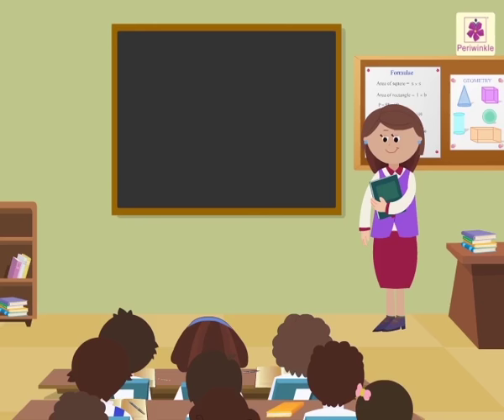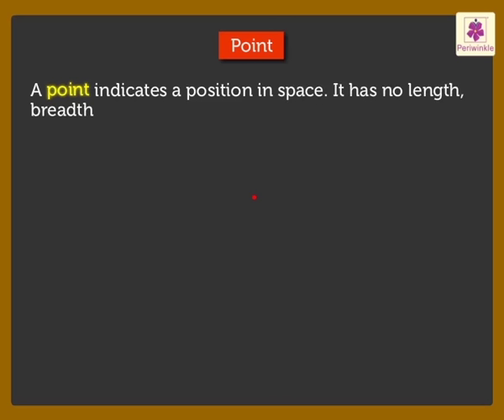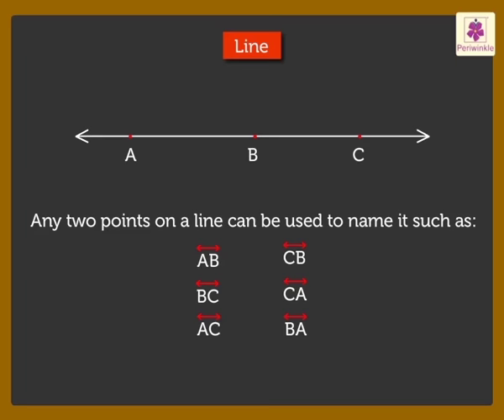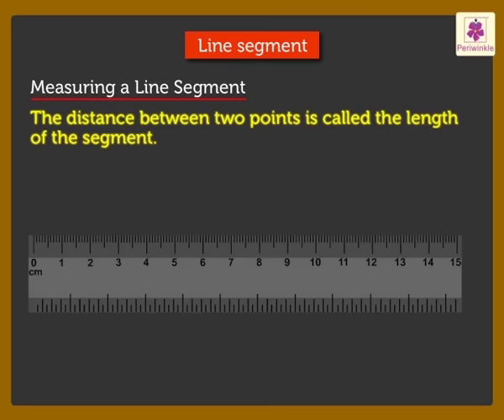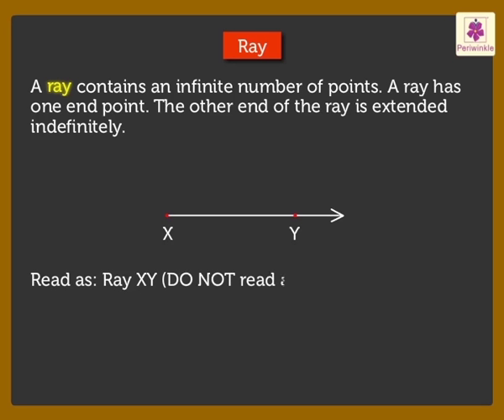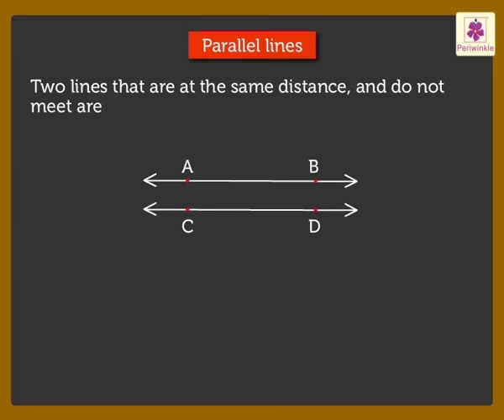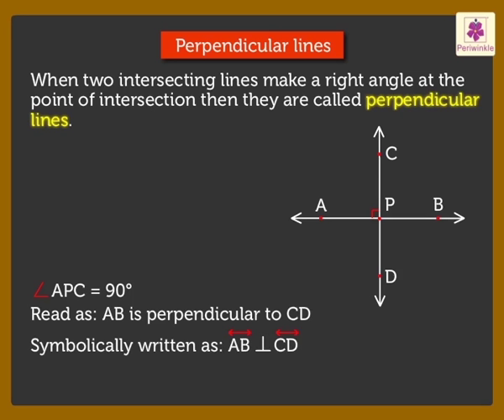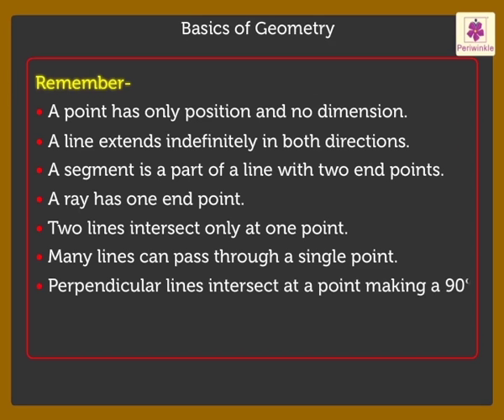Basic Figures Of Geometry | Maths For Kids | Periwinkle